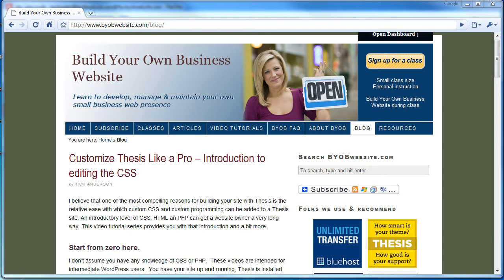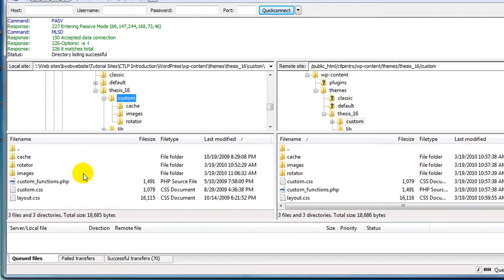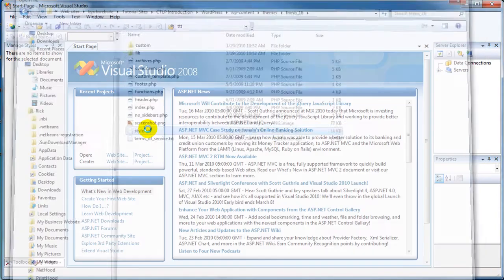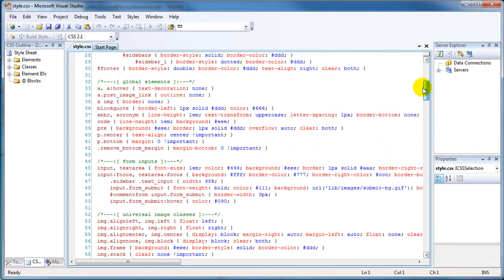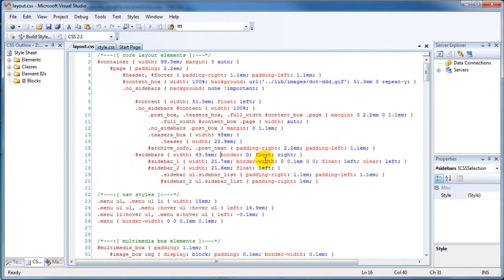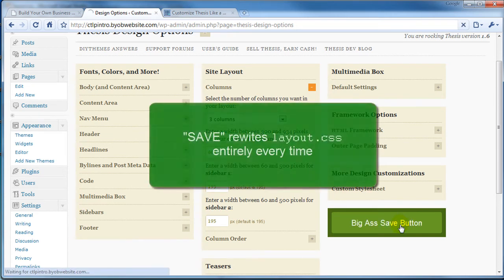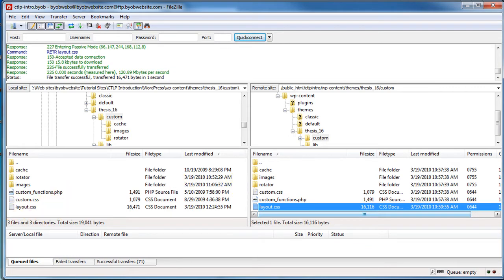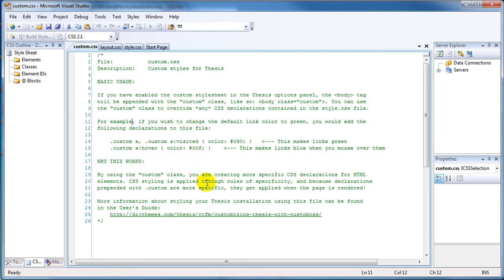How to Edit CSS of the Thesis Theme for WordPress - Part 2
- How to Customize Thesis like a Pro.  How to edit the Thesis CSS part 2 - This is part of the Build Your Own Business Website tutorial series.  Our goal is to show you how to develop manage and maintain your own business web presence.